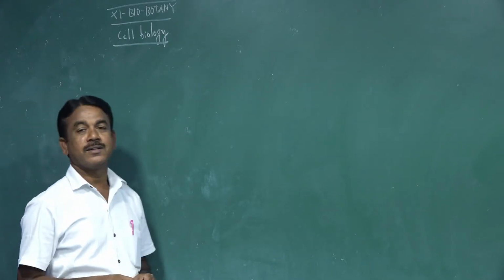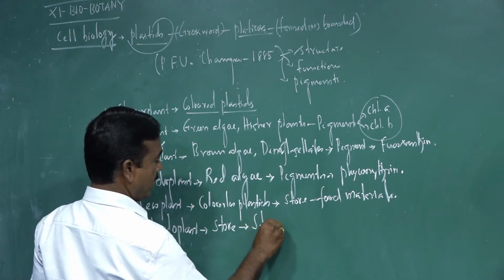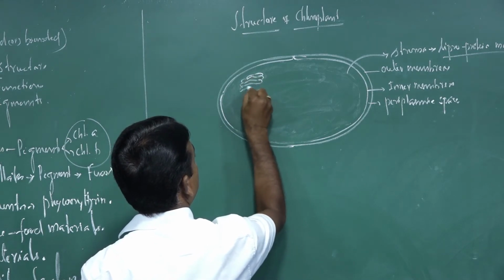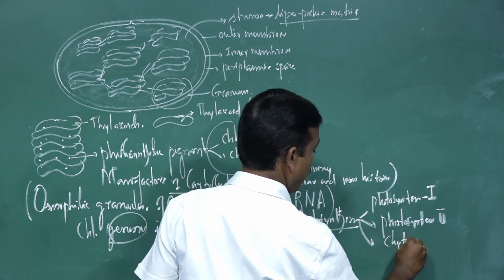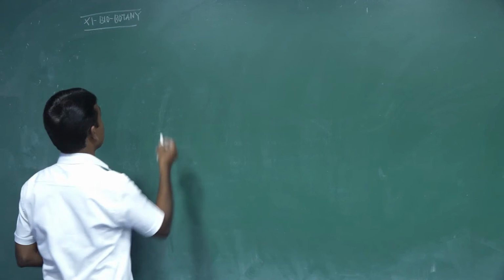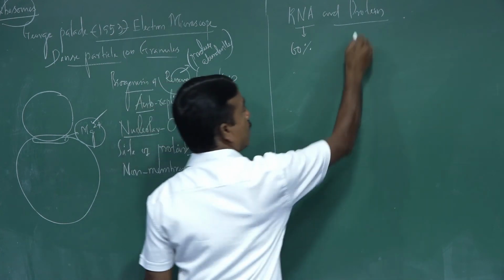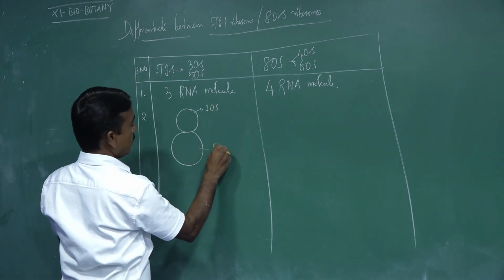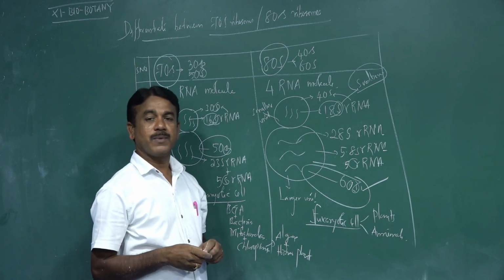XI STD - BIO BOTANY- PLASTIDS - PRESENTED BY Mr. Hoisimin.